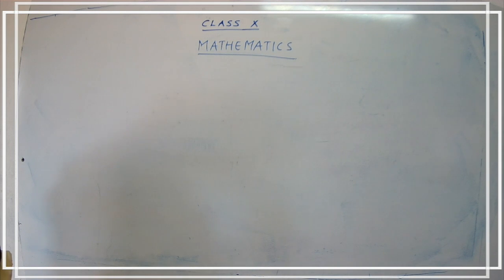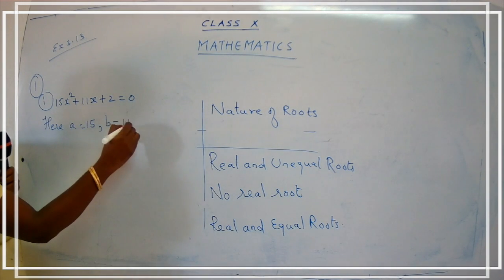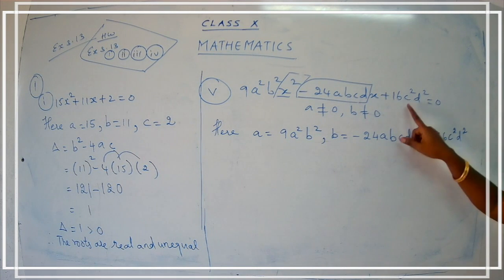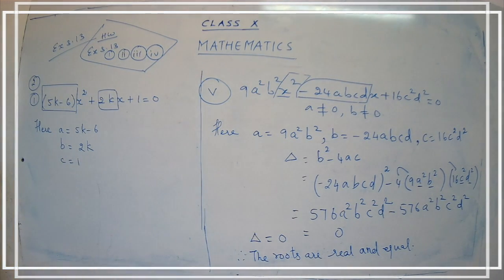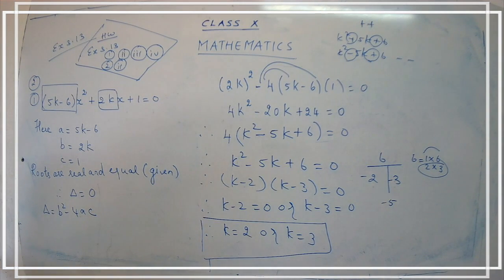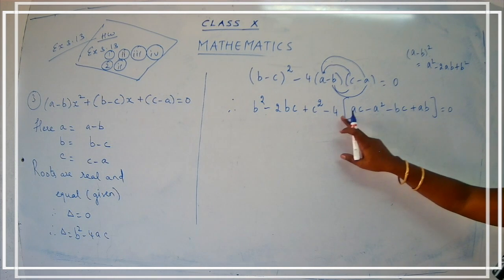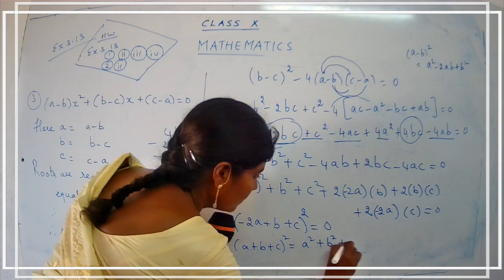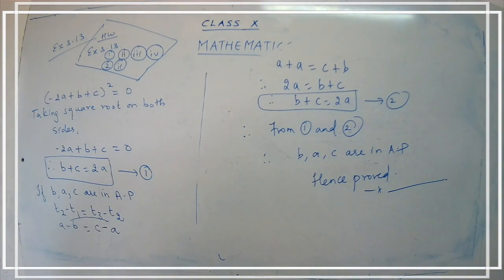10th m 16